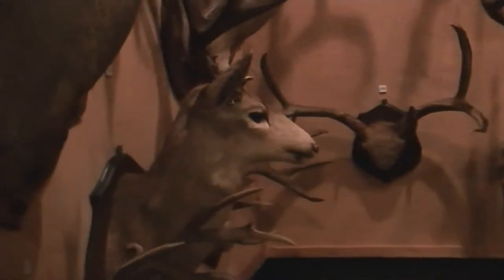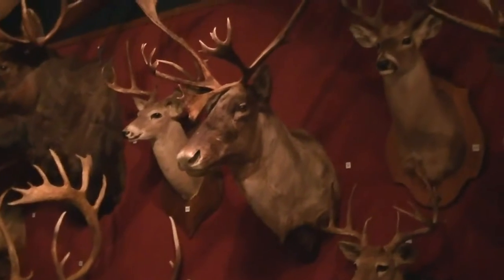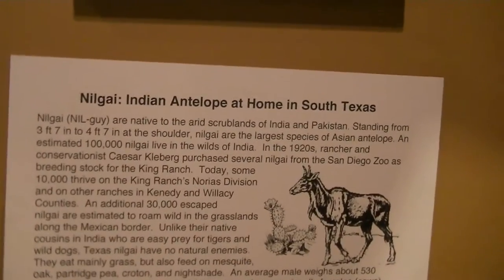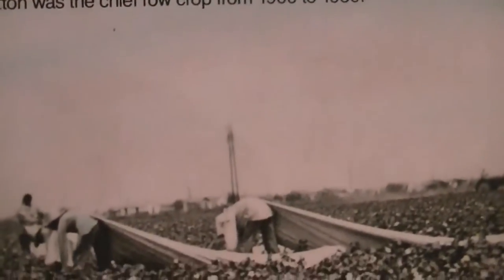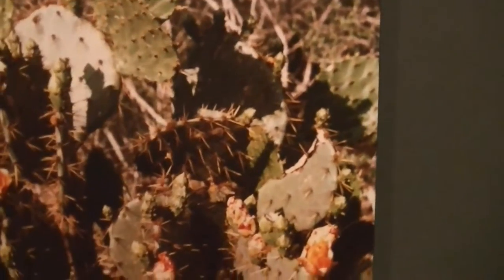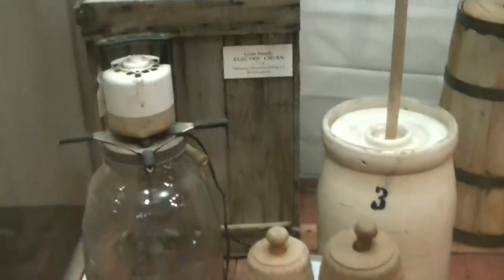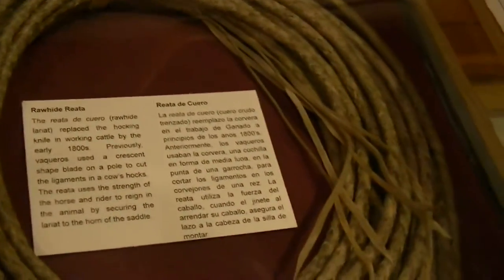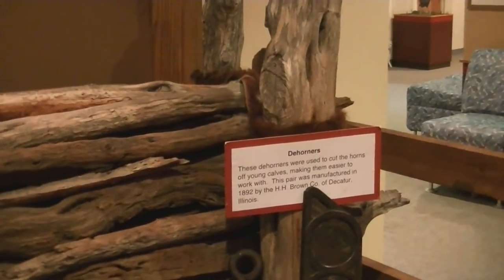South Texas History: Horny, not Corny!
An excellent museum of natural and human history of South Texas, located on the campus of Texas A & M University, Kingsville.